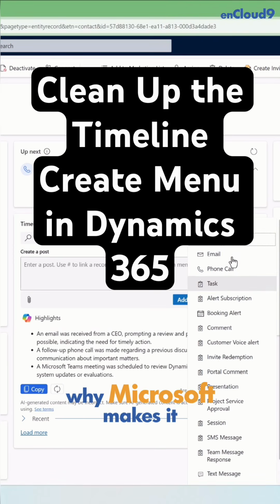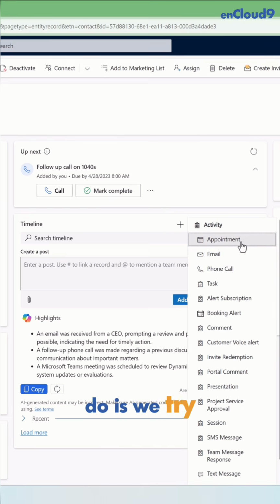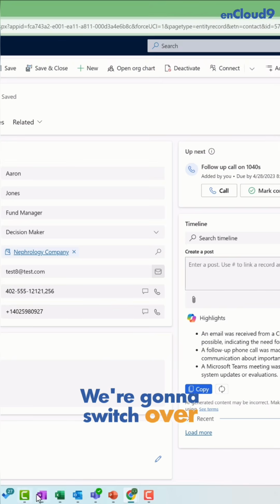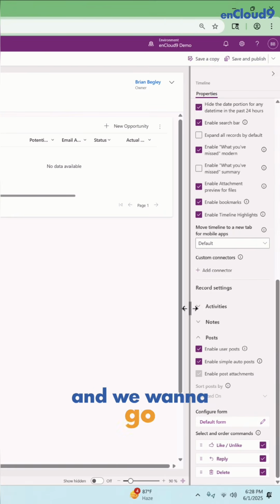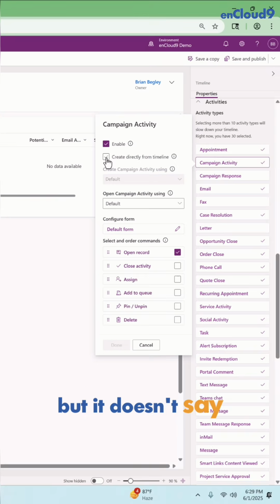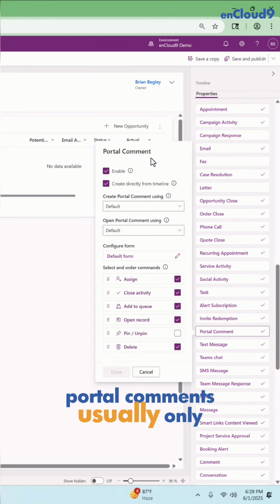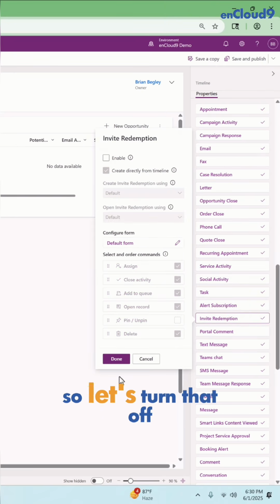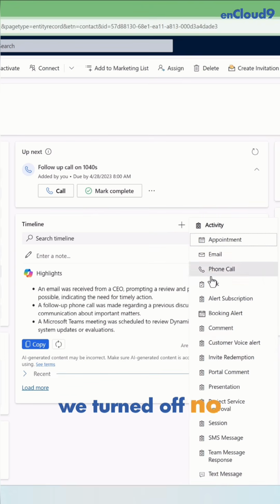How to Remove Unused Timeline Options in Dynamics 365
Reduce clutter by removing unused “Create from timeline” record types in Dynamics 365.